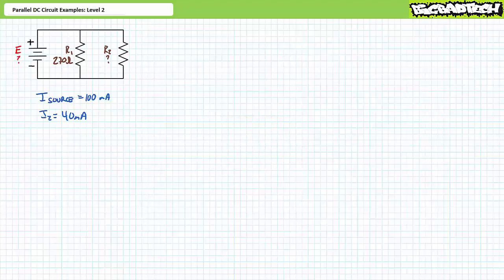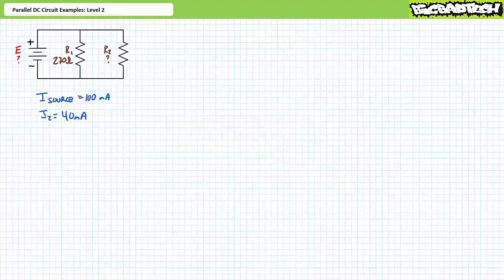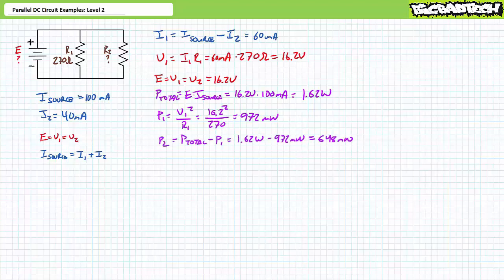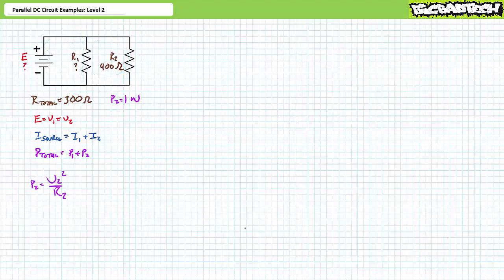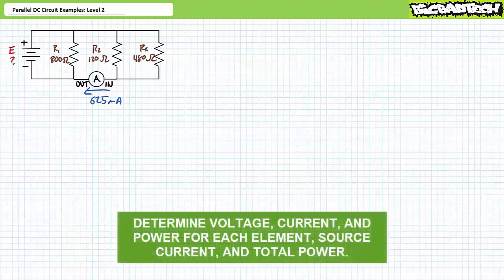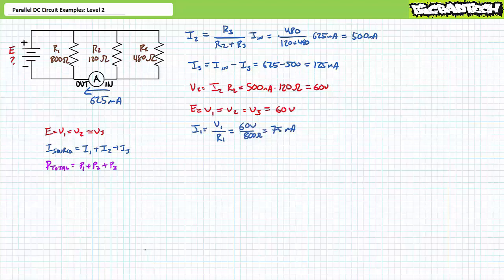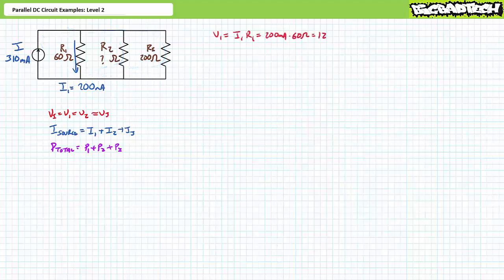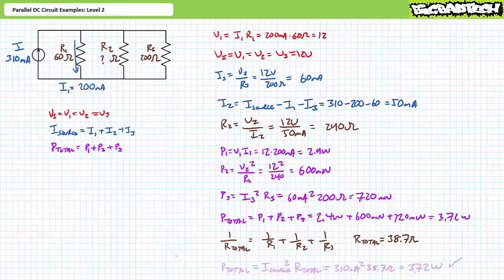Parallel DC Circuit Examples: Level 2 (Full Lecture)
In this lesson we'll examine parallel DC circuit analysis featuring unknowns by way of a series of illustrated example problems. (Full Lecture)